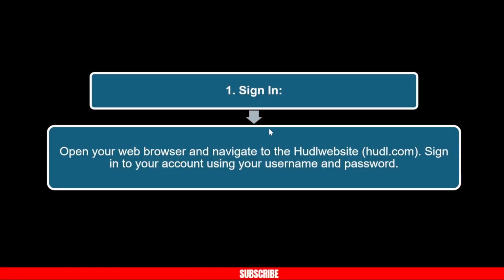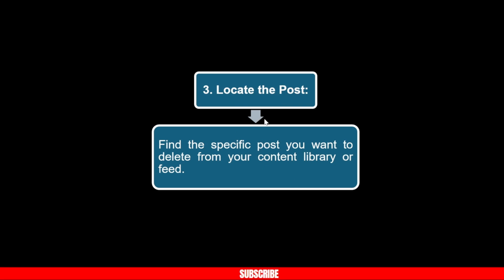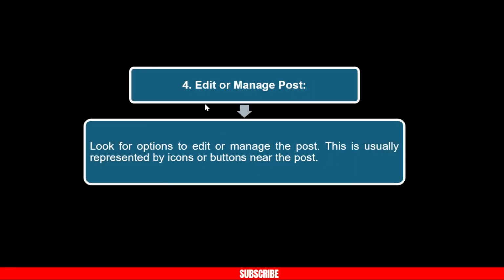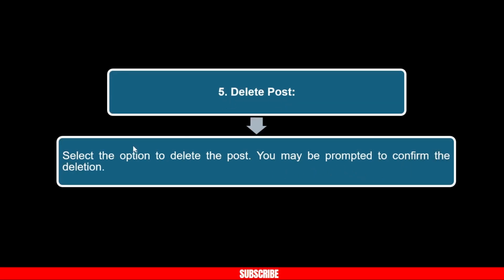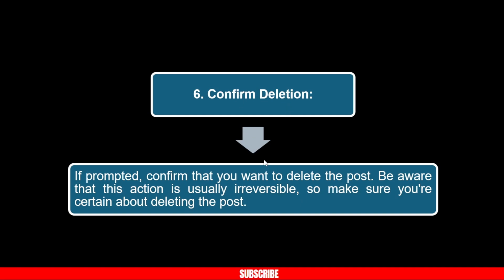How to Delete Post on Hudl | How to Delete Highlights on Hudl | How to Make a Playlist on Pandora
Learn step-by-step how to delete a post on Hudl, remove unwanted highlights, and manage your Hudl video library efficiently in 2026. This complete guide walks you through navigating your content dashboard, editing video clips, and permanently deleting posts from your feed.

Need professional sports video editing or graphic design? Hire top-rated freelancers on Fiverr

Timestamps:
[00:00:00] - How to delete post on Hudl
[00:00:06] - Step 1: Sign in to Hudl account
[00:00:20] - Step 2: Access Hudl content library
[00:00:36] - Step 3: Locate the post or clip
[00:00:43] - Step 4: Manage & edit post options
[00:00:51] - Step 5: Select delete & confirm deletion
[00:01:14] - Step 6: Verify post removal on Hudl

Searchable Terms:
- how to delete post on hudl
- how to delete highlights on hudl
- how to remove video from hudl
- delete clips on hudl account
- how to manage hudl video library
- hudl delete highlight reel
- how to delete game footage on hudl
- remove unwanted video post on hudl
- hudl account management tutorial
- how to edit and delete hudl posts